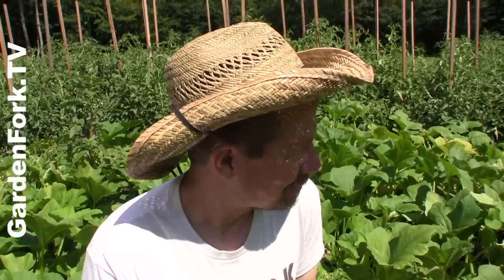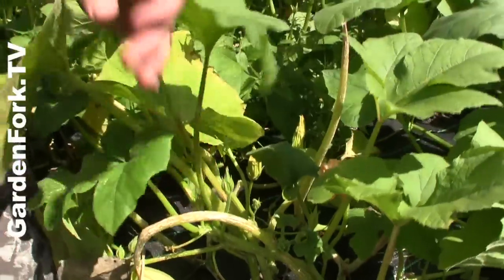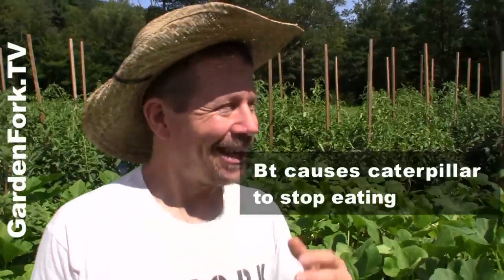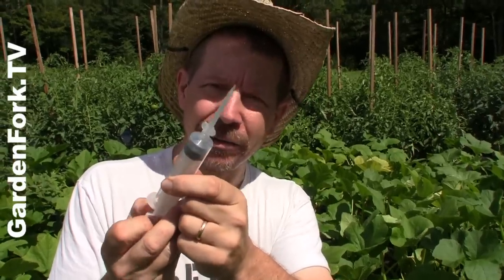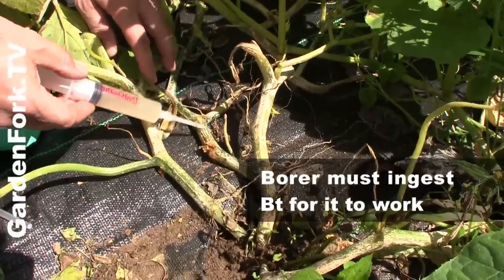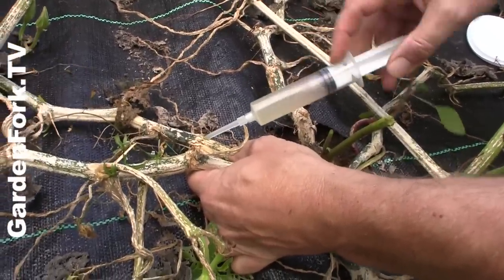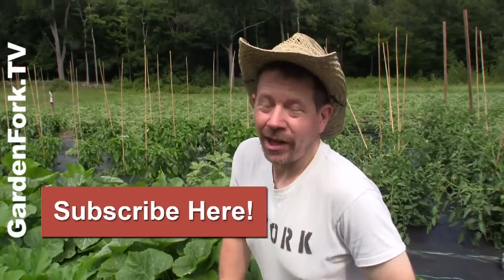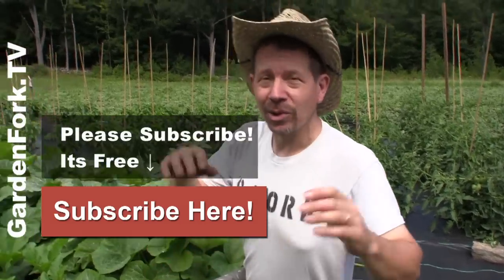Squash Vine Borer Control & Treatment #3 - GardenFork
Squash Vine Borer Rot? Learn how to control and treat squash vine borer from killing your summer and winter squash plants using Bt.

Be sure to use the Kurstaki variation of Bacillus thuringiensis for squash vine borers on pumkins, squash, and zucchini plants that are dying from borers.